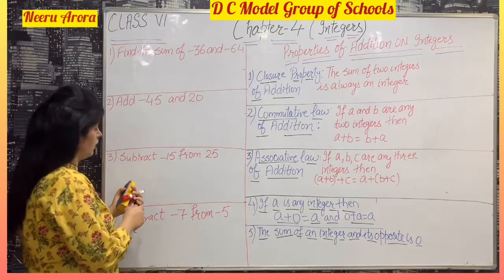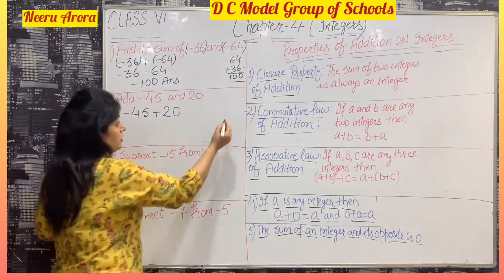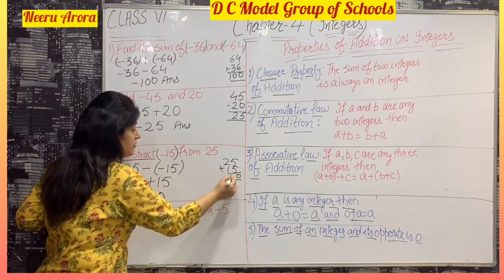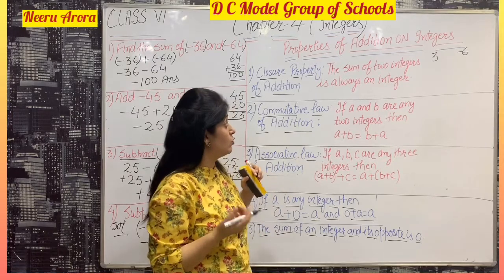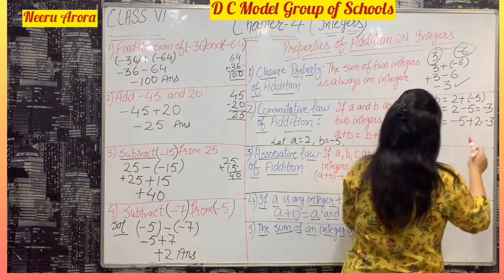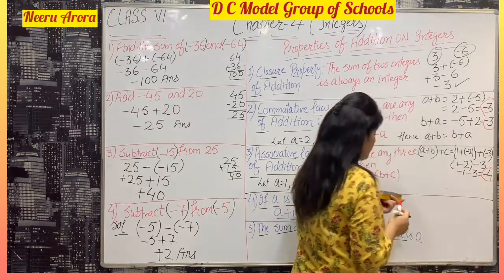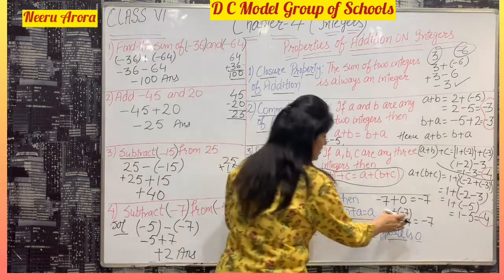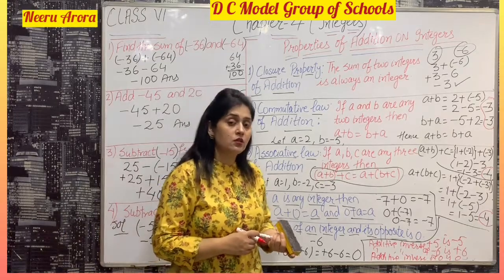Online lecture Mathematics Class VI Chapter 4 Integers Part IV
Properties of Addition on Integers